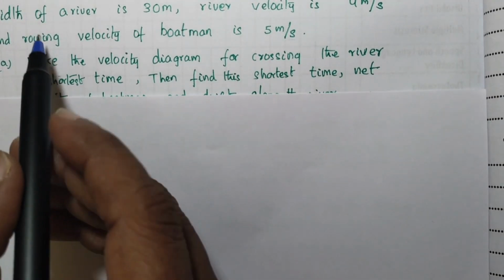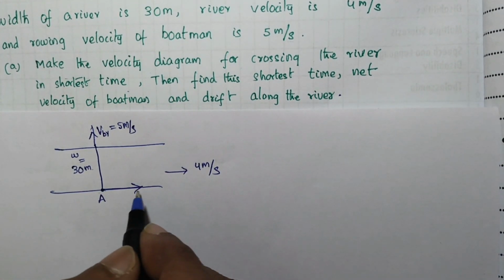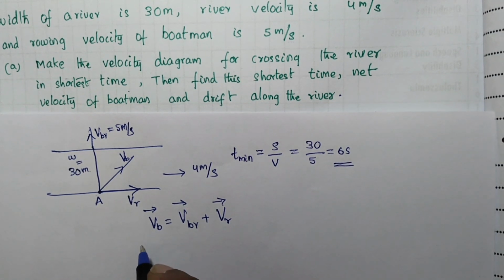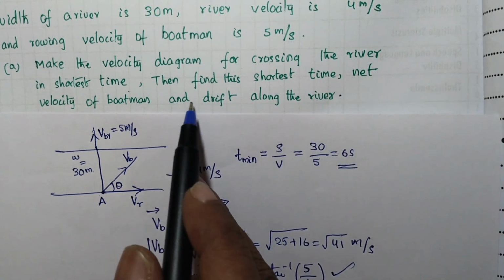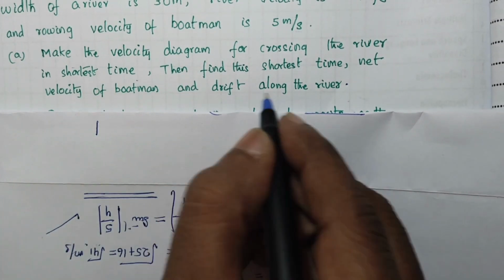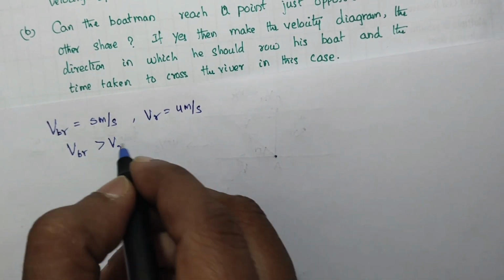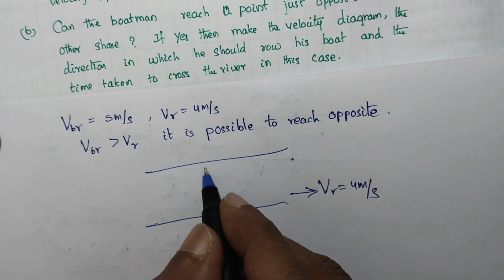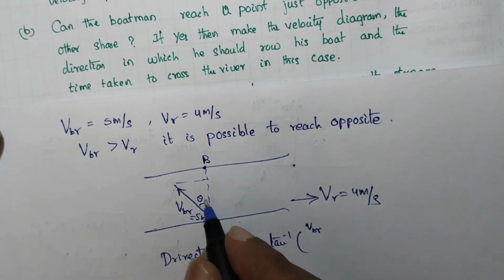PHYSICS FUNDAMENTALS ( KINEMATICS ) (28)